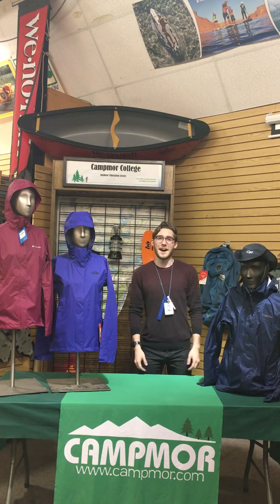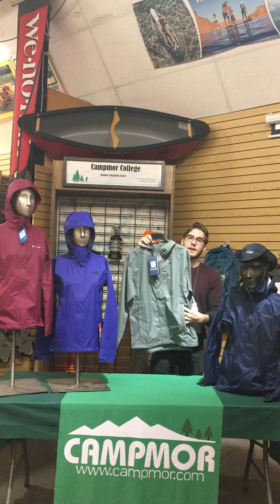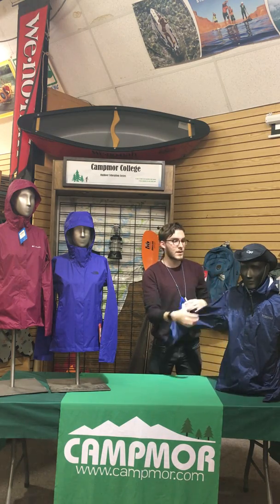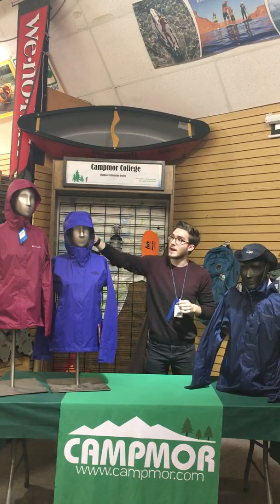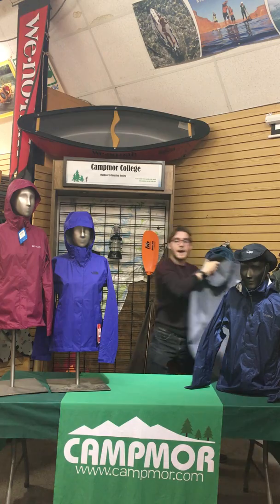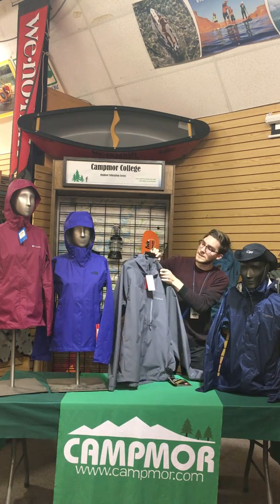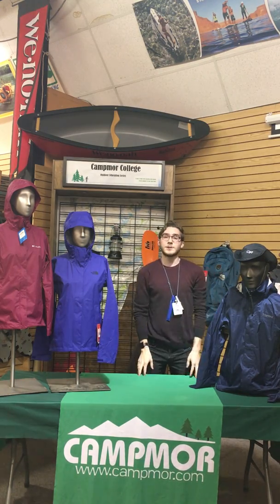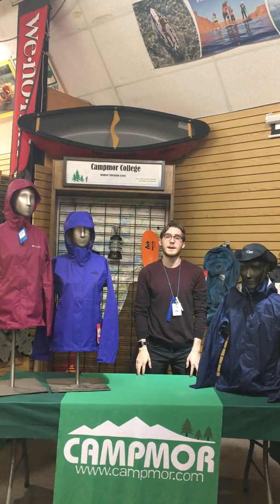Campmor's Rainwear Brands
Campmor's Team Member Matt shows us what rain wear Campmor has to offer you and the levels each piece offers. We have great brands from Columbia, Outdoor Research, White Sierra, Marmot and The North Face